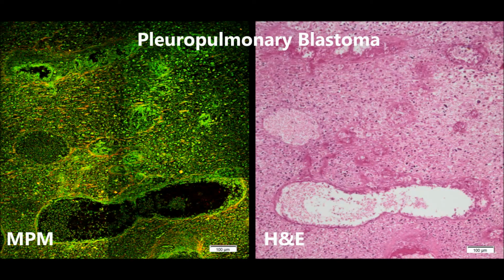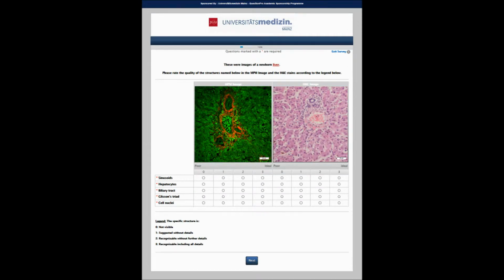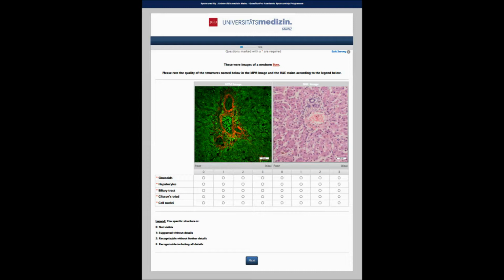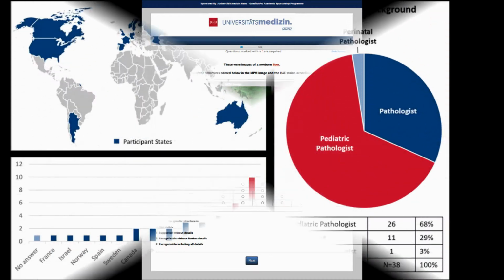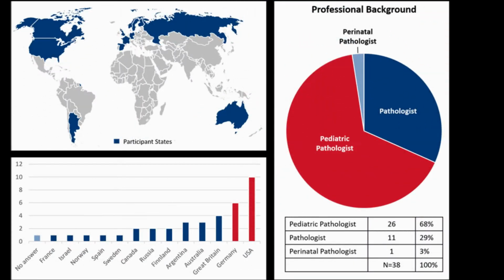Diagnostic assessment of pediatric solid tissue with MPM compared to conventional HP – ID 195470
Video abstract of original research paper &ldquo;Multiphoton microscopy in the diagnostic assessment of pediatric solid tissue in comparison to conventional histopathology: results of the first international online interobserver trial&rdquo; published in the open access Journal of Multidisciplinary Healthcare by Goedeke J, Schreiber P, Seidmann L.

Purpose: Clear resection margins are paramount for good outcome in children undergoing solid tumor resections. Multiphoton microscopy (MPM) can provide high-resolution, real-time, intraoperative microscopic images of tumor tissue.

Objective: This prospective international multicenter study evaluates the diagnostic accuracy, feasibility, and interobserver congruence of MPM in diagnosing solid pediatric tissue and tumors for the first time.

Material and methods: Representative fresh sections from six different neonatal solid tissues (liver, lung, kidney, adrenal gland, heart muscle, testicle) and two types of typical pediatric solid tumors (neuroblastoma, rhabdomyosarcoma) with adjacent nonneoplastic tissue were imaged with MPM and then presented online with corresponding H&amp;E stained slides of the exact same tissue region. Both image sets of each tissue type were interpreted by 38 randomly selected international attending pediatric pathologists via an online evaluation software.

Results: The quality of MPM was sufficient to make the diagnosis of all normal tissue types except cardiac muscle in &gt;94% of assessors with high interobserver congruence and 95% sensitivity. Heart muscle was interpreted as skeletal muscle in 55% of cases. Based on MPM imaging, participating pathologists diagnosed the presented pediatric neoplasms with 100% specificity, although the sensitivity reached only about 50%.

Conclusion: Even without prior training, pathologists are able to diagnose normal pediatric tissues with valuable accuracy using MPM. While current MPM imaging protocols are not yet sensitive enough to reliably rule out neuroblastoma or rhabdomyosarcoma, they seem to be specific and therefore useful to confirm a diagnosis intraoperatively. We are confident that improved algorithms, specific training, and more experience with the method will make MPM a valuable future alternative to frozen section analysis.

registration number 2967.